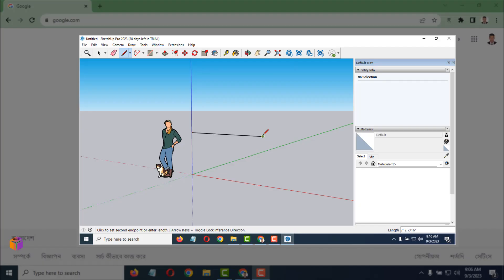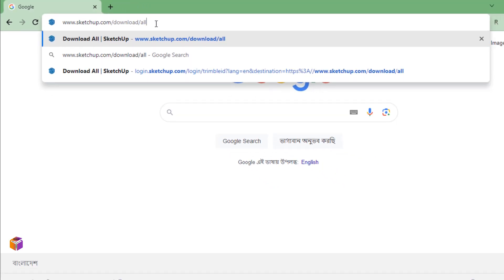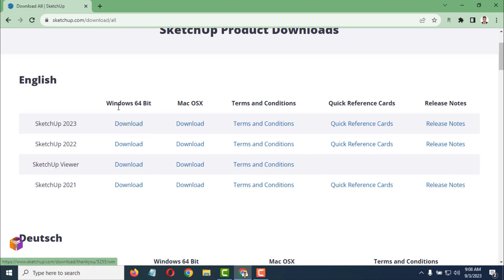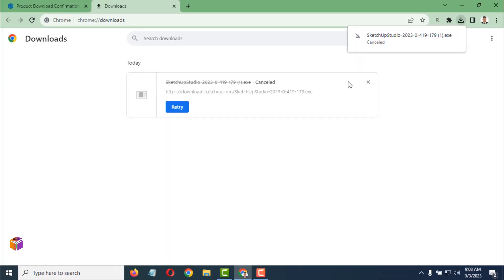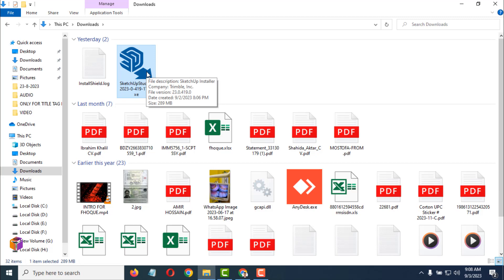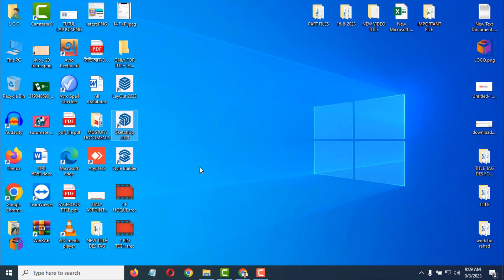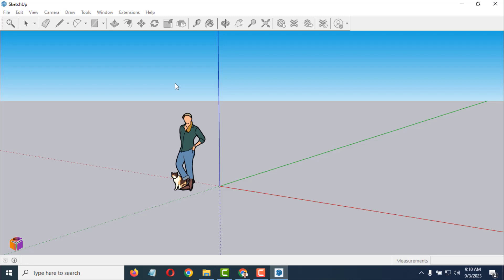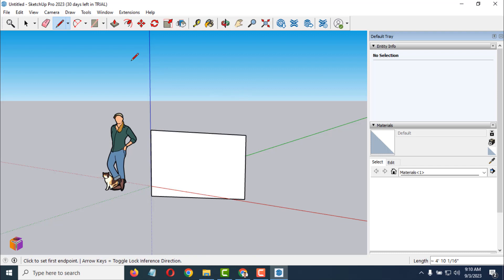how to get and install SketchUp free for PC 2023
Free SketchUp: Get Started with 3D Modeling. How to Download and Install SketchUp for Free. Get SketchUp for Free: A Beginner's Guide. The Ultimate Guide to Getting SketchUp for Free. How to Get SketchUp for Free: A Step-by-Step Guide.
In this video, I will show you how to get and install SketchUp for free. SketchUp is a 3D modeling software that can be used to create everything from simple models to complex designs. The free version of SketchUp is perfect for beginners and hobbyists, and it includes all the essential tools you need to get started.
I will walk you through the steps involved in getting and installing SketchUp, and I will also provide some tips for getting the best results.
Here are the steps on how to get and install SketchUp for free:
2. Create a Trimble account or sign in to an existing account.
3. Select the operating system that you want to install SketchUp on.
4. Click on the "Download" button.
5. Once the download is complete, run the installer and follow the on-screen instructions.
Here are some tips for getting the best results when getting and installing SketchUp for free:
• Make sure that your computer meets the minimum system requirements for SketchUp.
• Have an internet connection during the installation process.
• Close any other programs that you are not using before installing SketchUp.
Here are some additional things to mention in the video description:
• The free version of SketchUp is limited in some ways, such as the number of models you can create and the features that are available.
• There are also some restrictions on how you can use the free version of SketchUp for commercial purposes.
• If you need more features or want to use SketchUp for commercial purposes, you can purchase a subscription to SketchUp Pro.

From
F HOQUE.